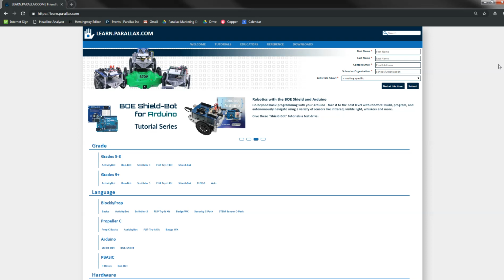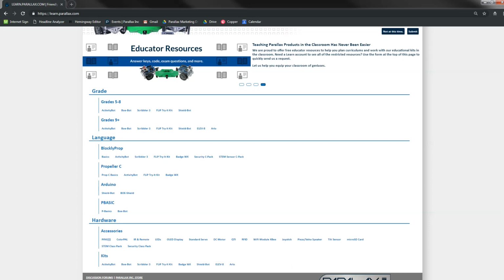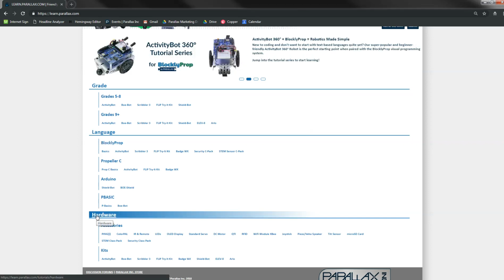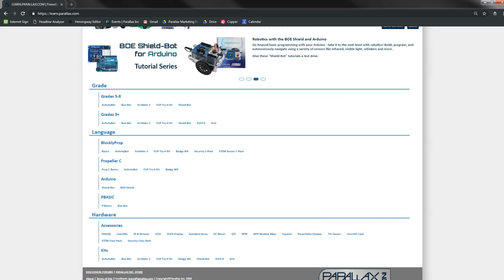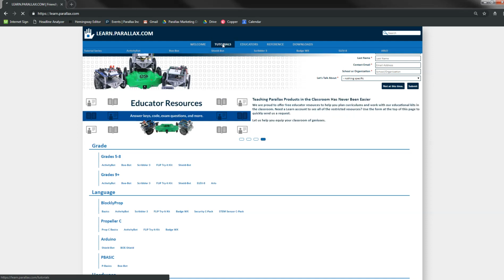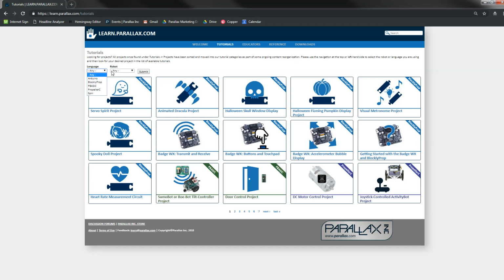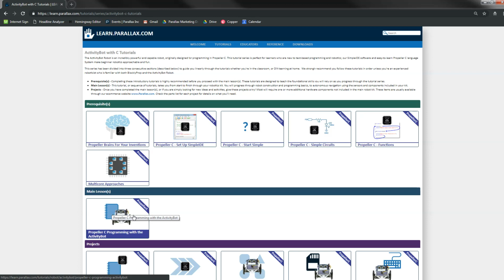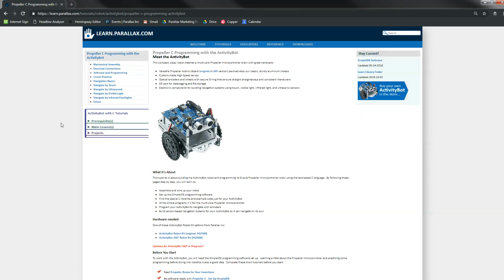Virtual Tour of learn.parallax.com!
Explore the latest updates to learn.parallax.com with this short video introduction!